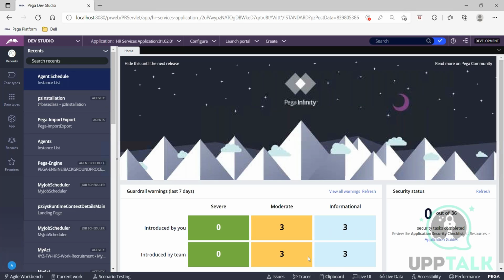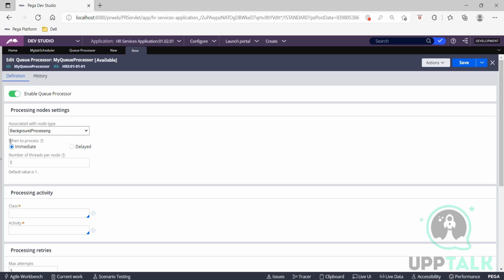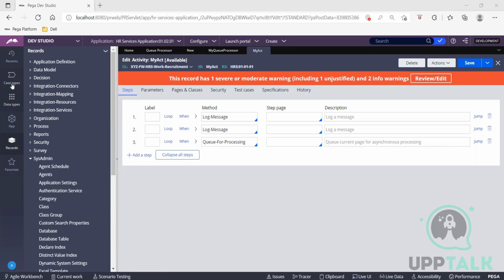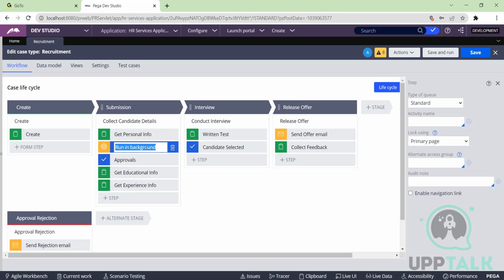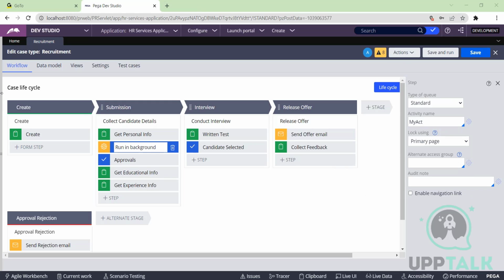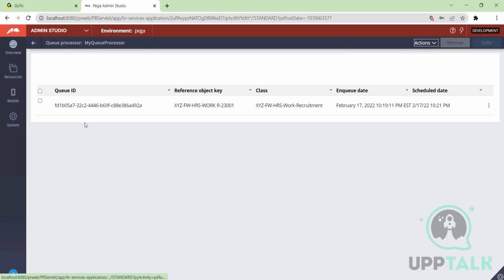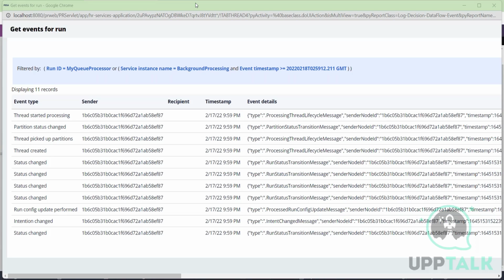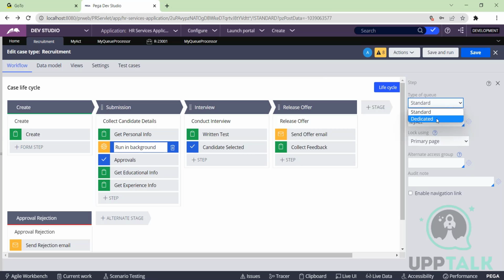Pega CSSA Online Training | Upptalk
The Pega CSSA Course is divided into modules which makes it easy for the learners to follow and understand. The course is designed by experts in the field and is regularly updated to keep pace with the latest trends. In this tutorial video you will learn about Queue Processor.